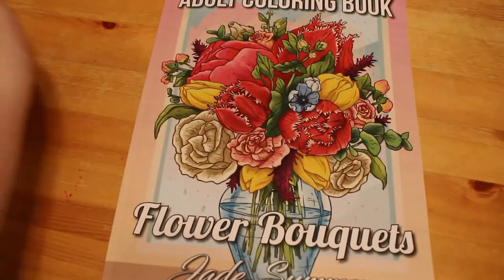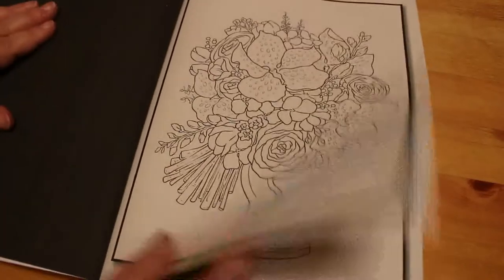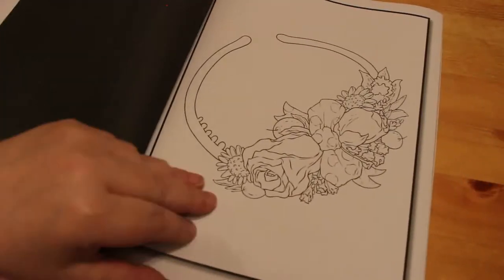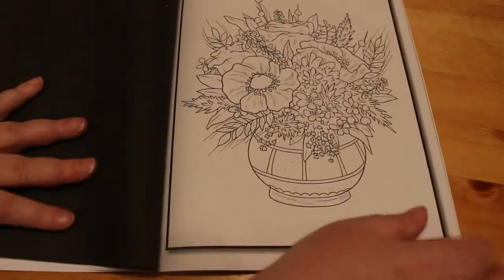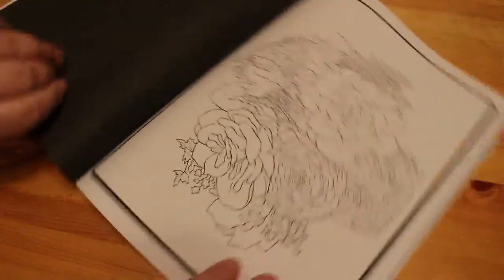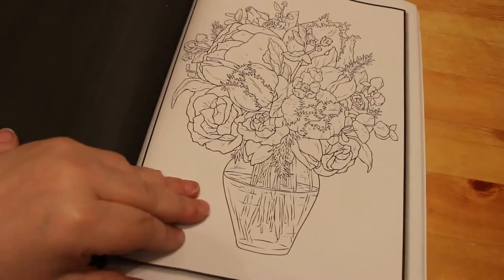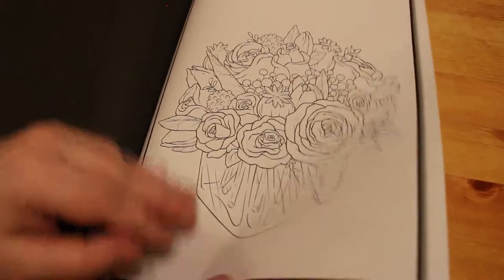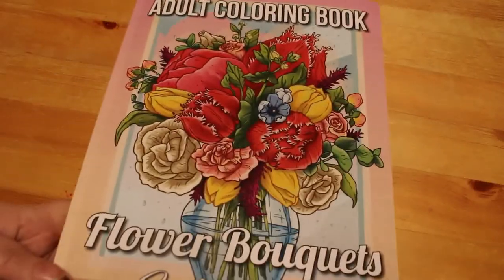Flower Bouquets Jade Summer Flip Through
Amazon UK

Amazon US